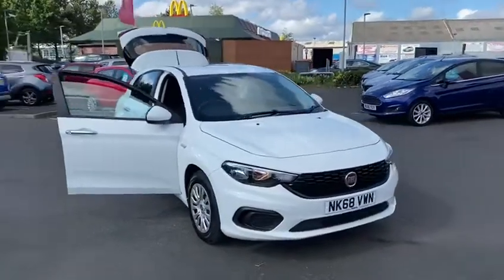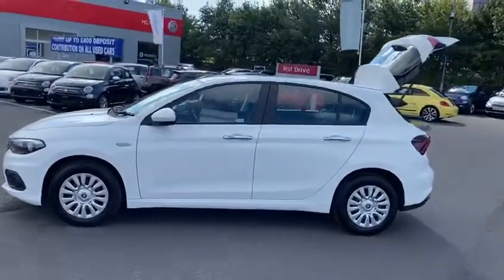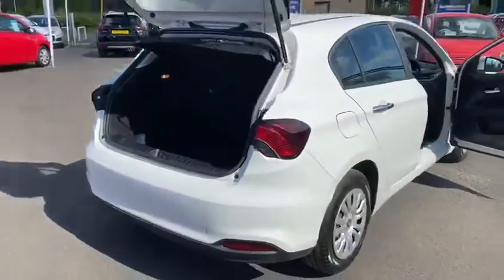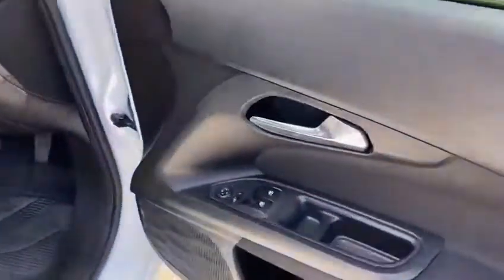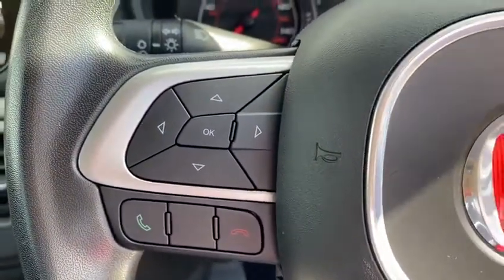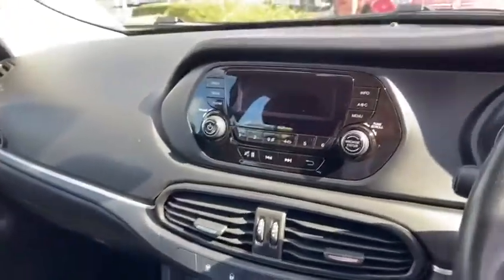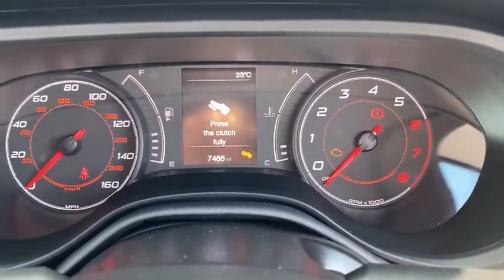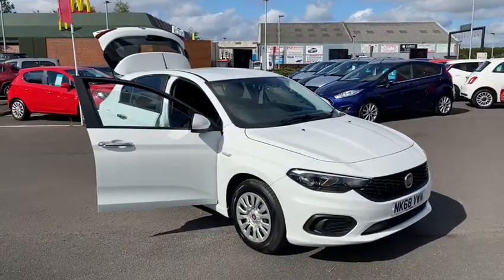Fiat Tipo 1.4 Easy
Fiat Tipo 1.4 Easy FOR SALE @ Richard Hardie in Ashington